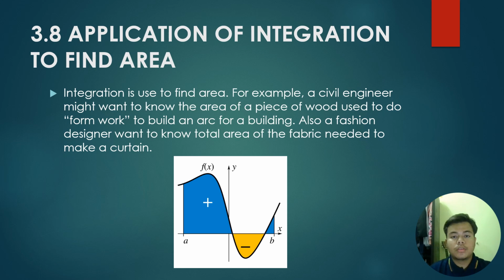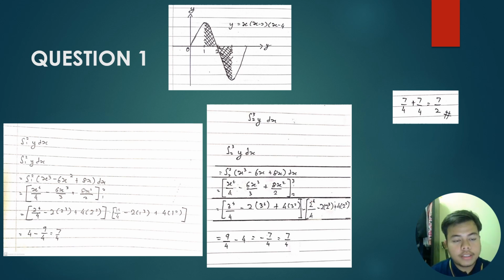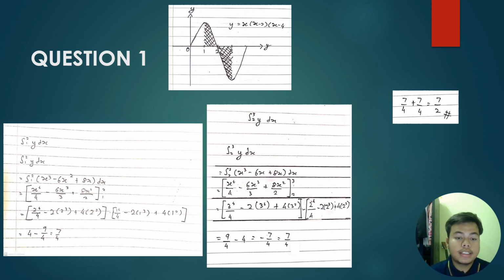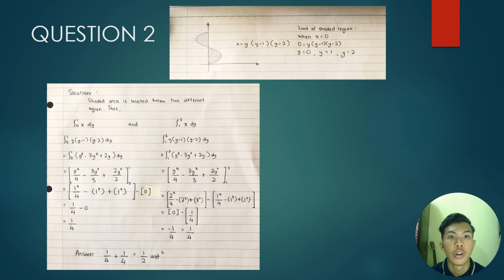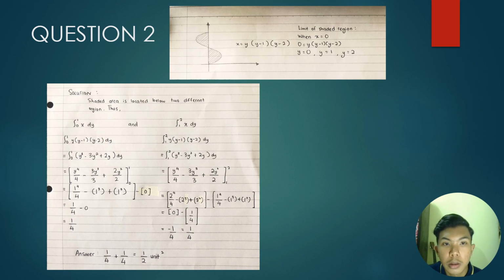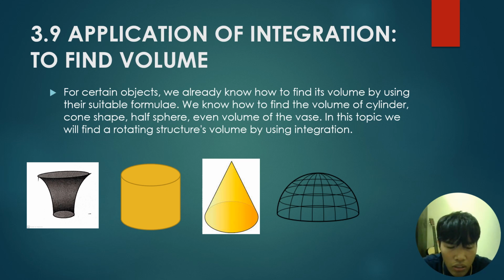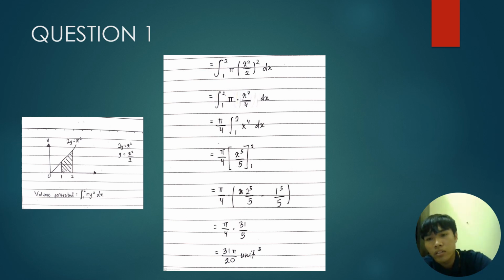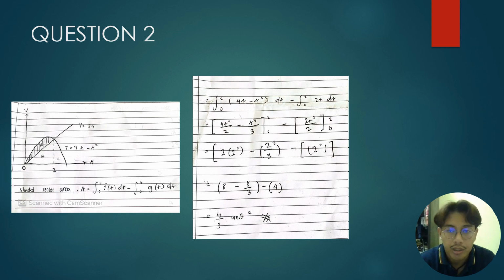DBM20023 ENGINEERING MATHEMATICS 2 (PRESENTATION 2) INTEGRATION